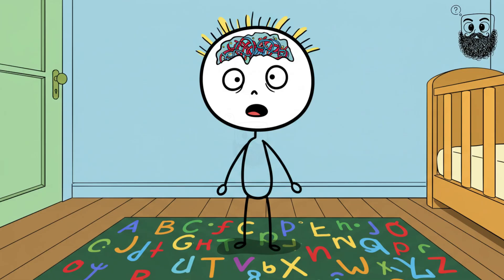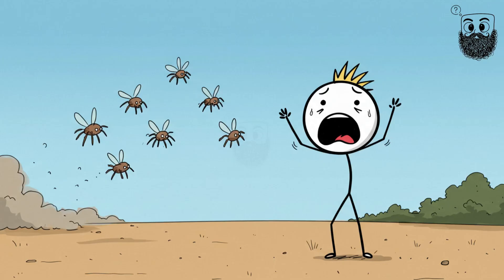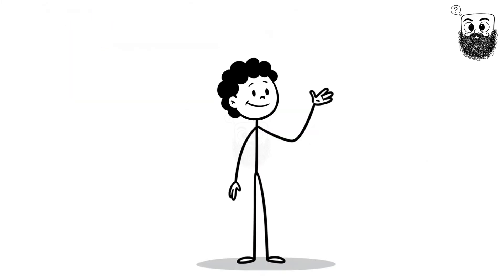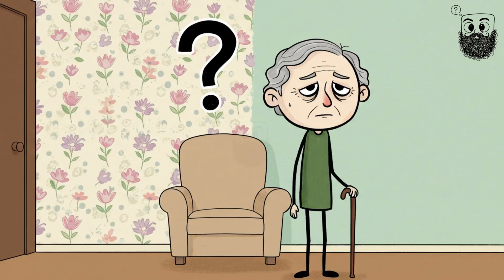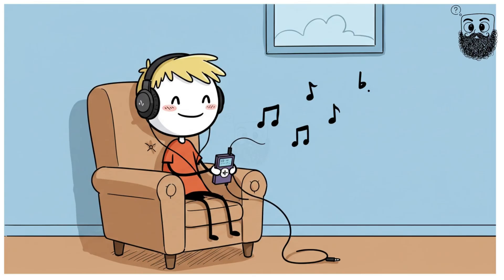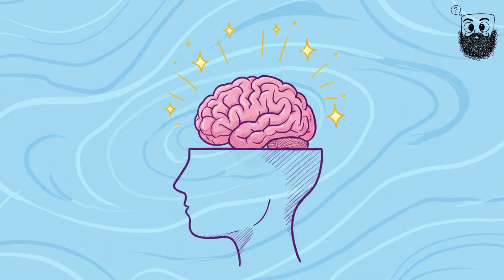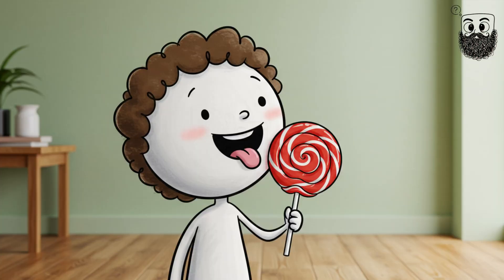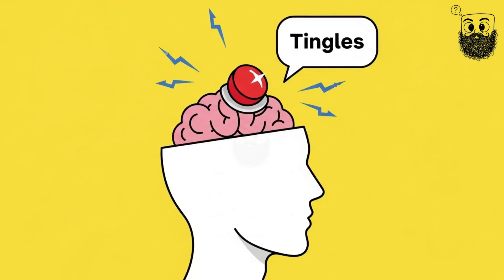Body Secrets That Even Science Can’t Explain Yet | stickman animation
This stick figure animation explores eight of the weirdest brain mysteries that science still can’t fully explain. From tasting colors to feeling chills from music, this stickman animation dives deep into the wildest quirks of human perception. Through engaging visuals and clever storytelling, this stick figure animation shows just how strange — and fascinating — our minds can be. Don’t miss this stickman animation journey into the unknown corners of the brain, where laughter, tingles, and illusions collide in one mind-blowing stick figure animation experience.

00:00 stickman animation
00:08 Synesthesia – tasting colors and hearing shapes
01:02 Why tickling feels like torture and fun at the same time
02:36 The contagious yawn mystery
03:34 The tip-of-the-tongue phenomenon
04:33 The side stitch pain while running
05:30 Goosebumps and chills from music
06:49 The placebo and nocebo effects
07:47 ASMR and brain tingles explained
09:20 Final thoughts and outro...